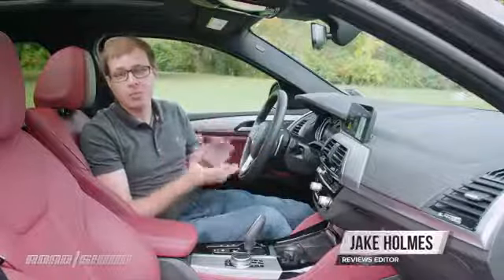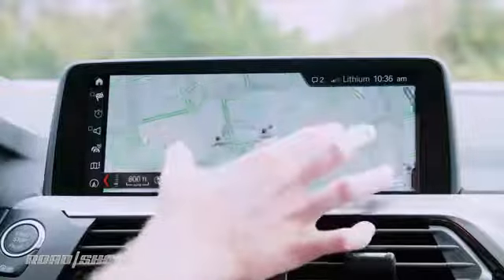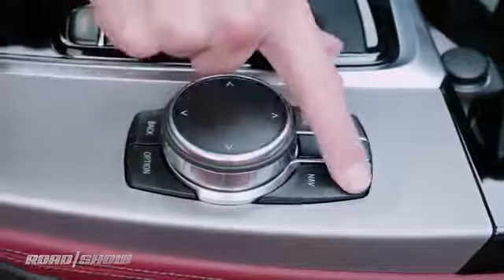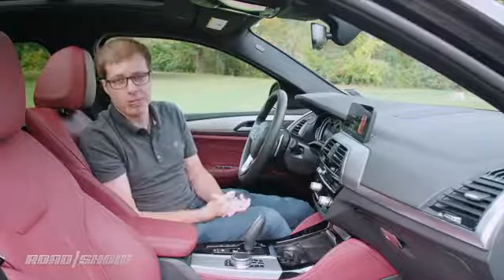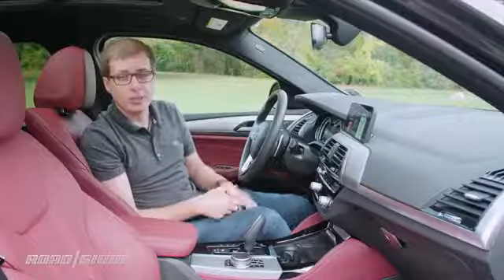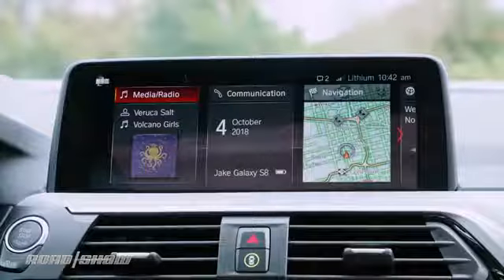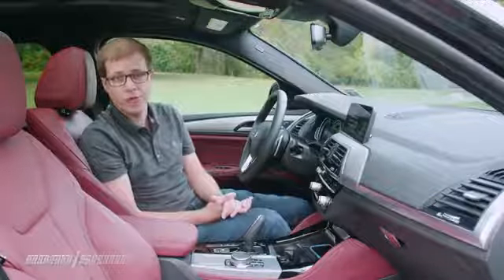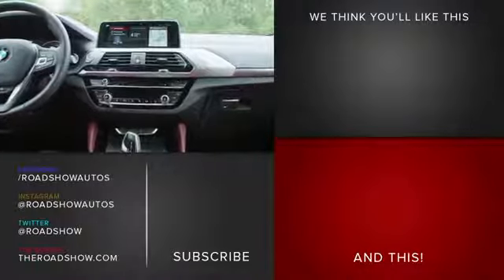Ingilizce bmw incelleme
Abune olun mene xahisdi